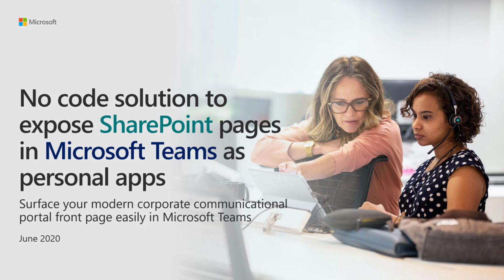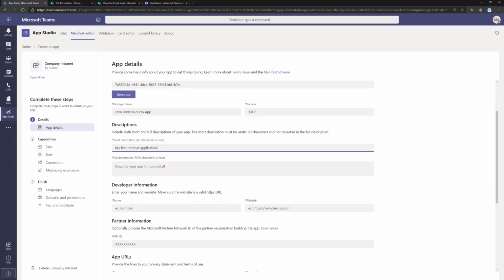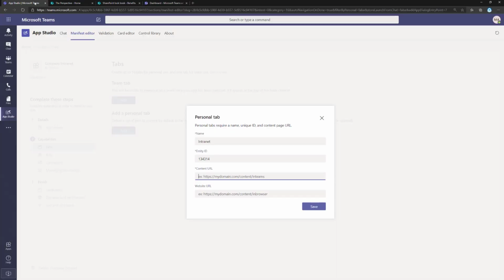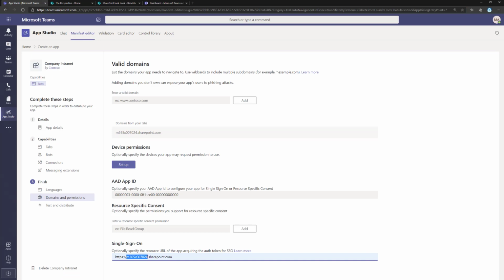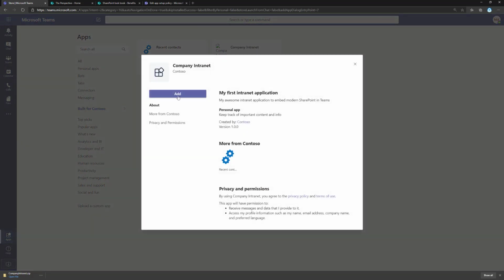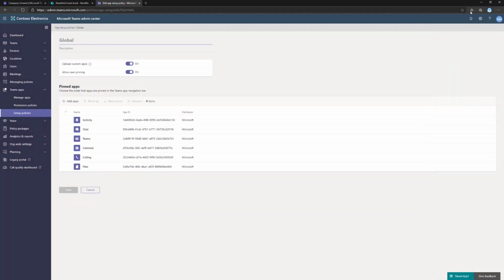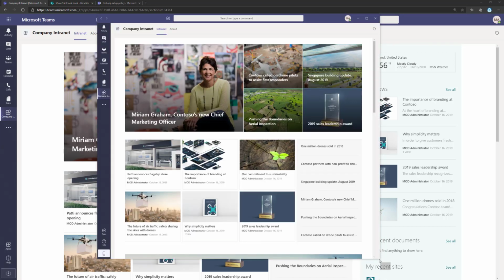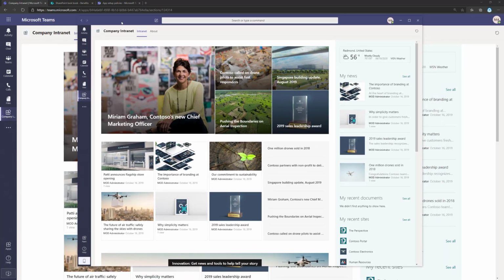No-code solution to expose SharePoint pages in Microsoft Teams as a personal app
In this video we'll demonstrate the steps to take advantage of Microsoft Teams personal apps and how we can expose modern SharePoint corporate communication portal welcome page or other relevant content in Microsoft Teams as a no-code solution - only with configurations in the user interface.

Video also covers how to pin the portal to the Microsoft Teams left menu selection by default for the company employees. This is a great solution to combine best of both worlds by having corporate communications portal exposed for employees in their collaboration platform.

Demonstrated solution works in Microsoft Teams in all different clients - web, desktop and mobile.

Notice that this capability is provided as a preview integration path - and we will be improving this feature and integration further in future.

Resources on the covered topics:

- Documentation and tutorial on embedding SharePoint pages in Microsoft Teams as a personal app

Video has been recorded in June 2020. We will keep on evolving this guidance as new native capabilities are released.